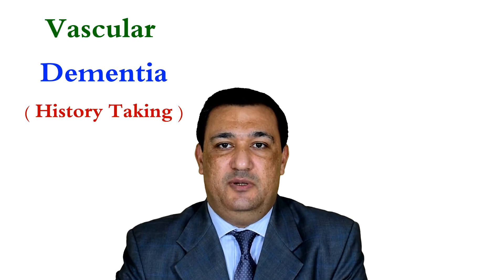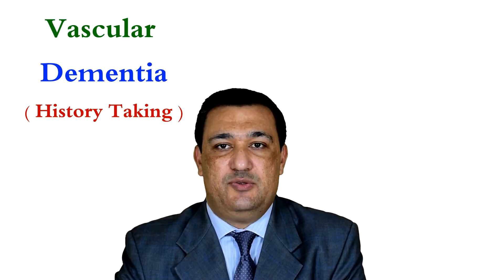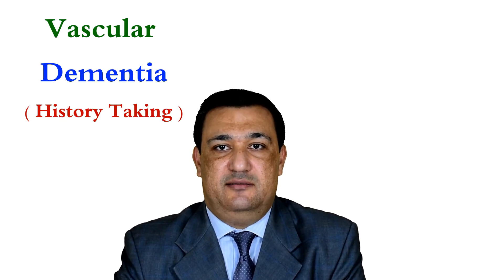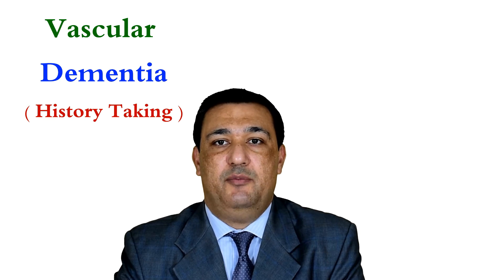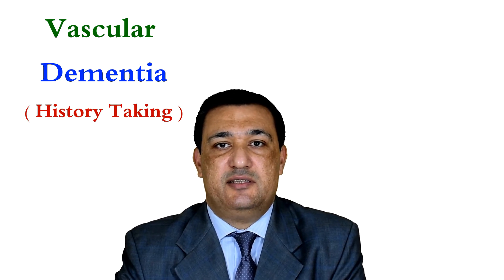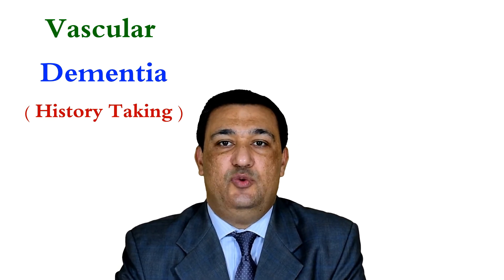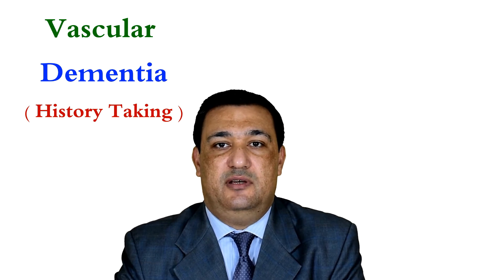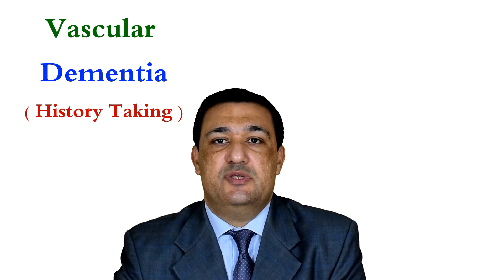Vascular Dementia - ( history taking )